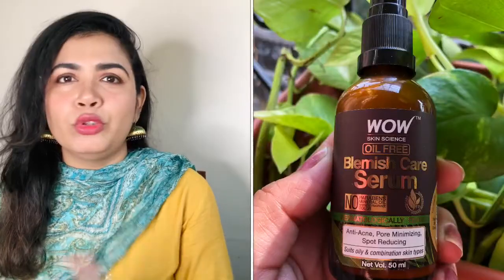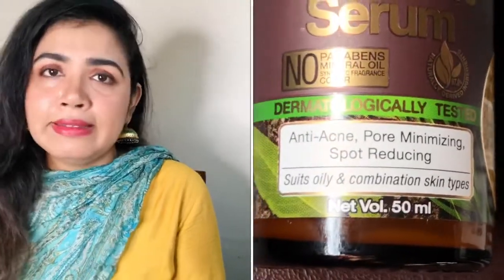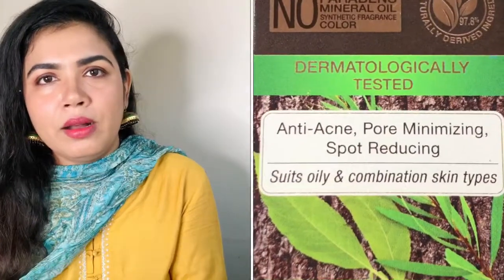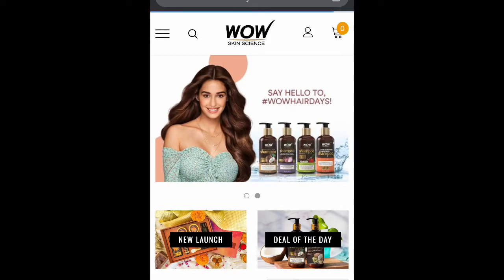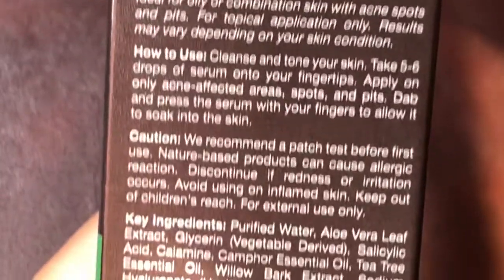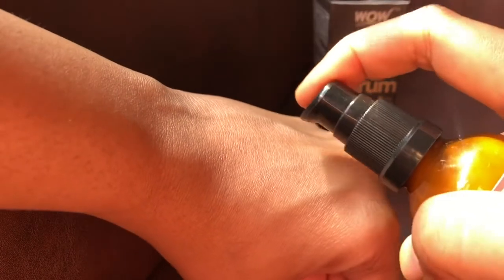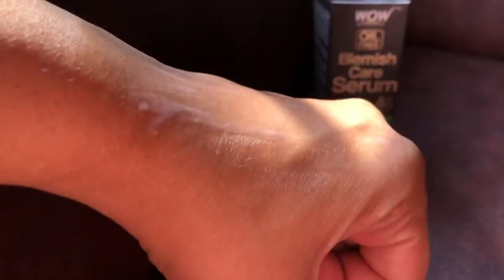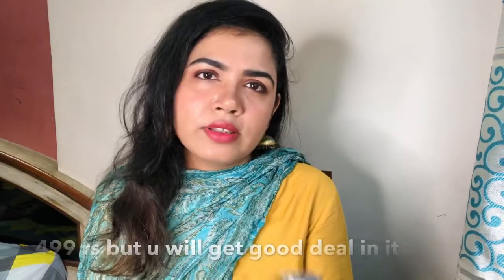Wow skin science blemish care serum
Infused with natural actives that support skin repair and protect from damage.
Helps to smoothen scars and pits and restore skin’s natural suppleness.
Neutralizes skin damage that helps to restore skin texture.
Evens out blemishes and minimizes spots.
It is a targeted treatment for spot application.
It is free of mineral oil, parabens, and color.

Madhuri Andre
Xoxo